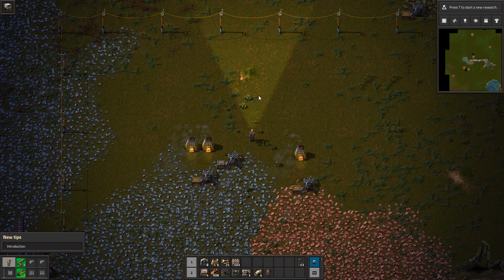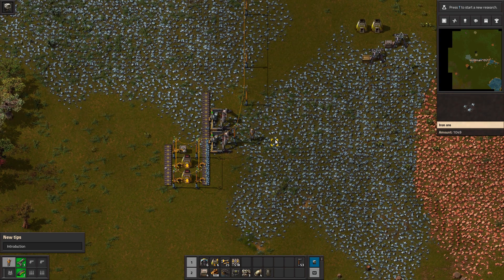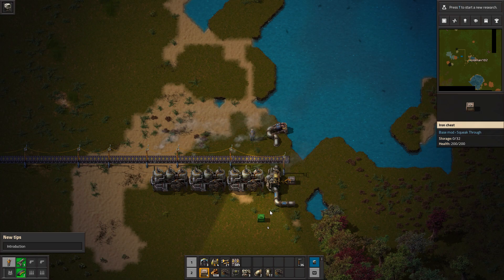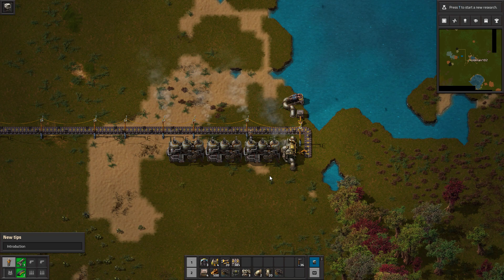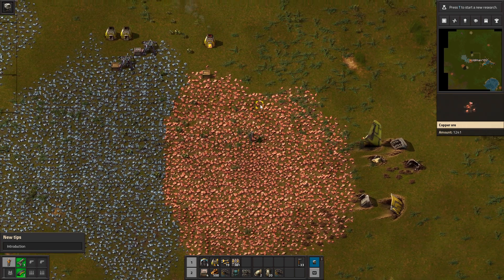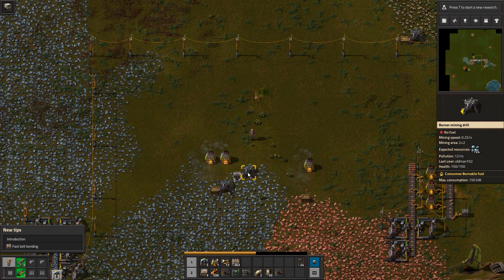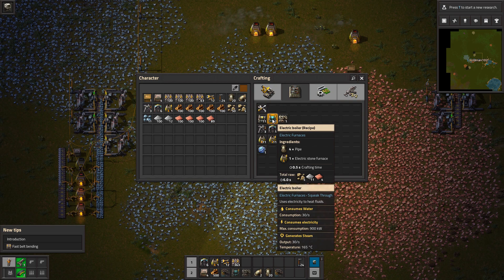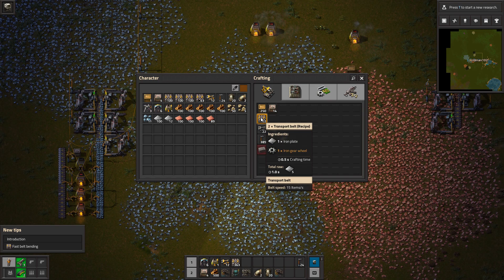Factorio S04 EP02 Red Science